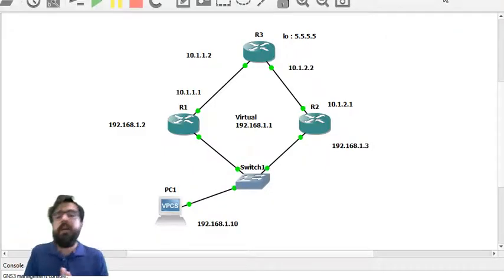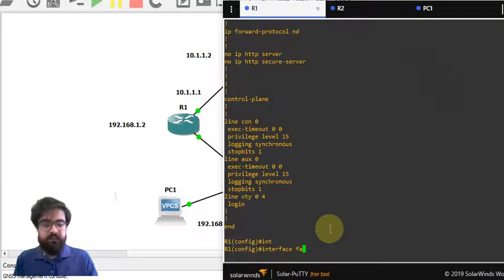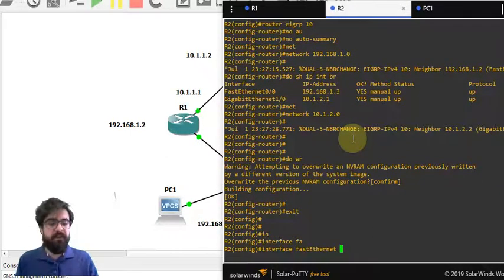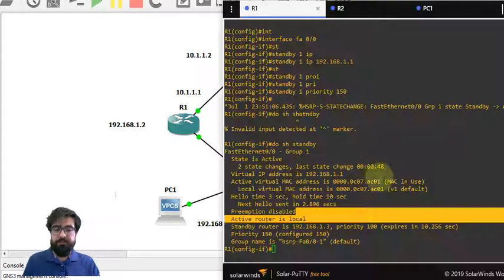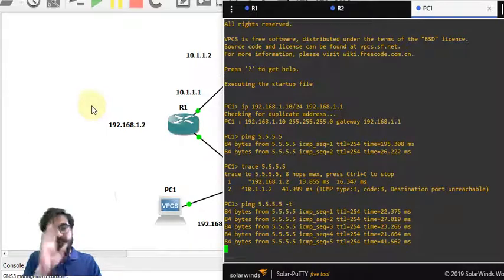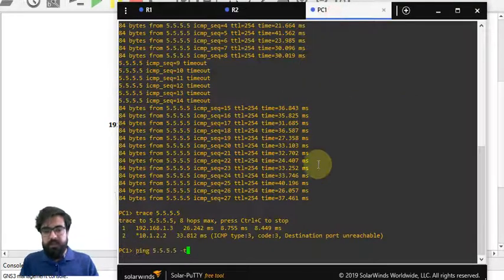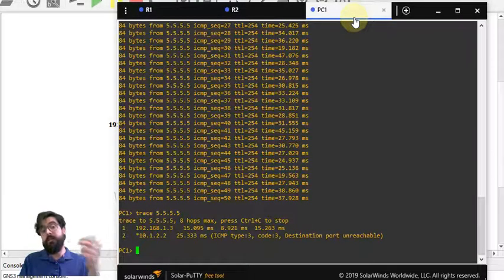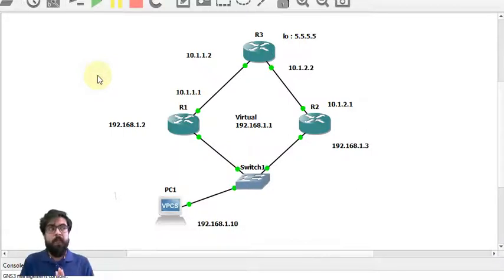How to configure HSRP on routers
In information technology, high-availability application architecture is a process followed when implementing a new application into an existing business-wide computer system or ERP while minimizing downtime. The architecture contains three stages: development, quality assurance, and production. High Availability is usually achieved through redundant set-up of each component such that any single point of failure is avoided.

In computer networking, the Hot Standby Router Protocol is a Cisco proprietary redundancy protocol for establishing a fault-tolerant default gateway.